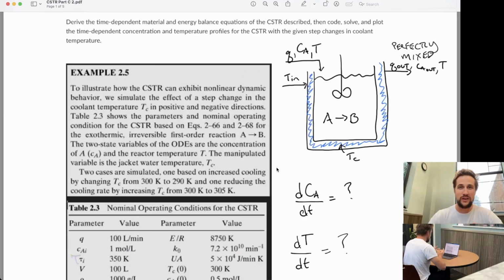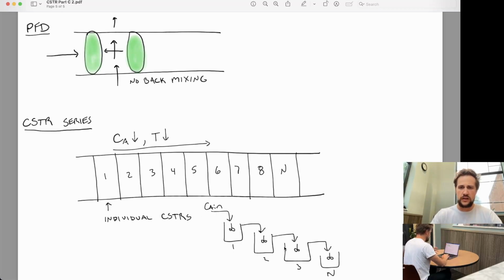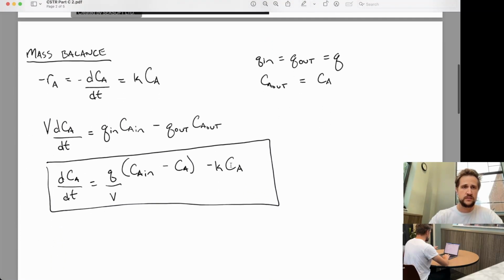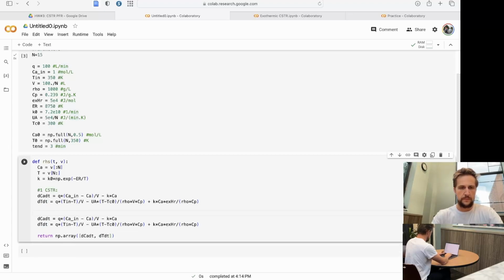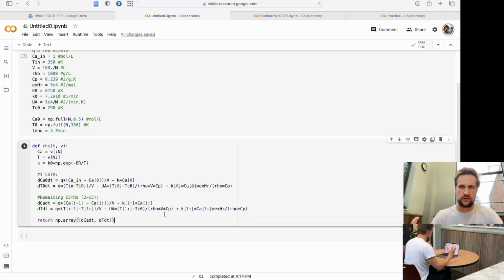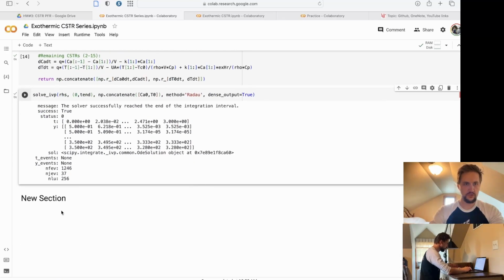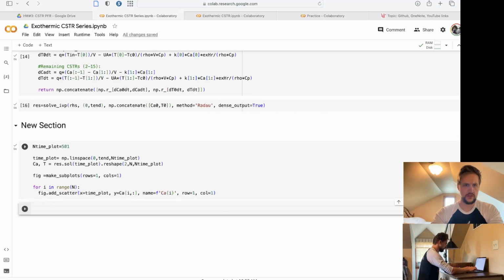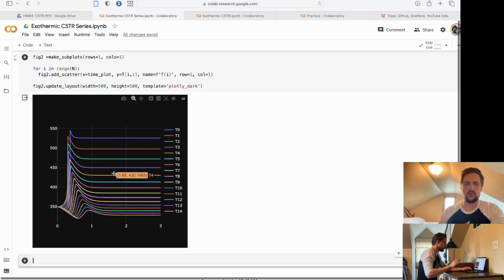Series of Exothermic CSTRs